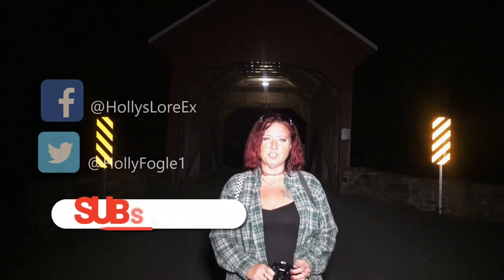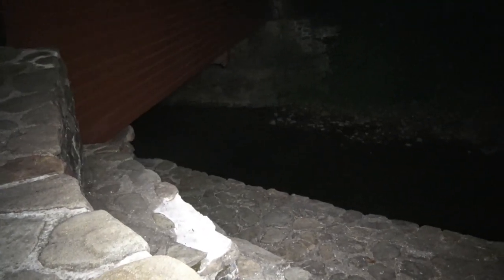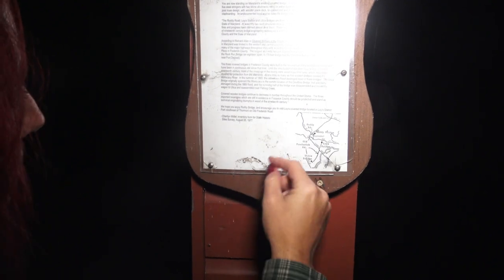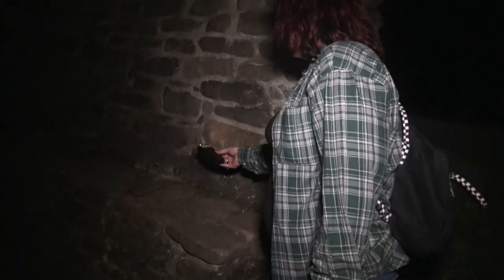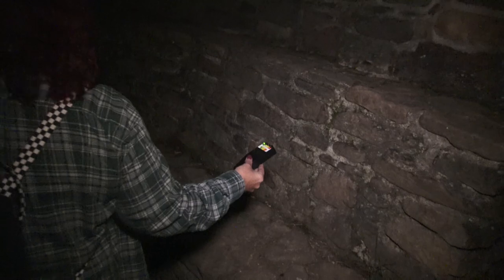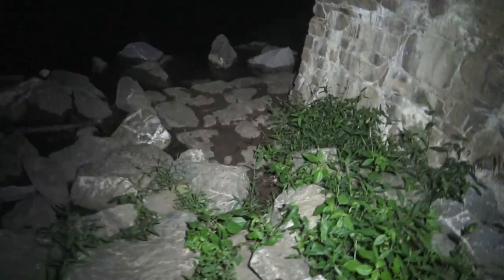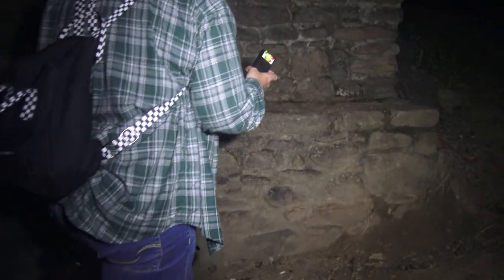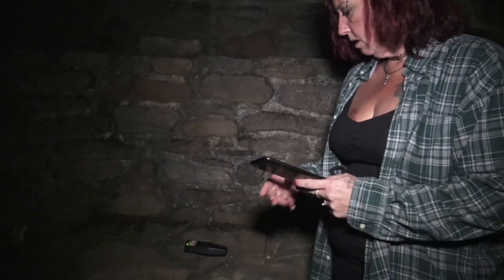Haunted Covered Bridge - Spirits of the Civil War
Eric and I went to explore a Haunted Cover Bridge where Spirits of the Civil War are said to be seen.